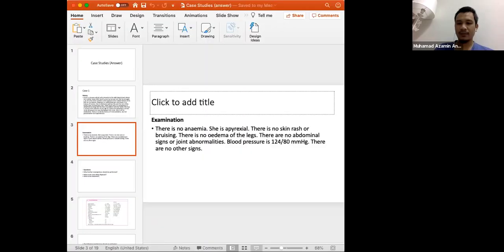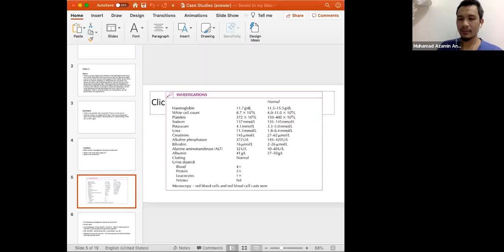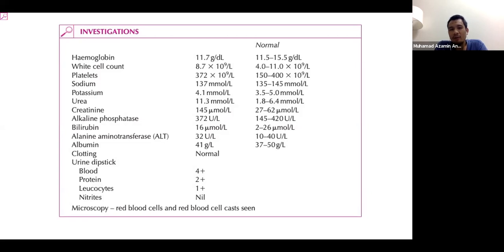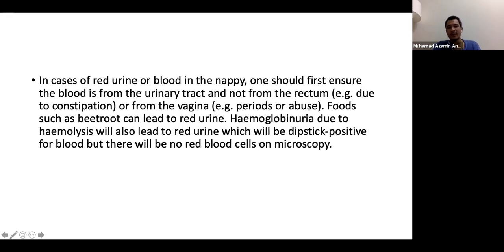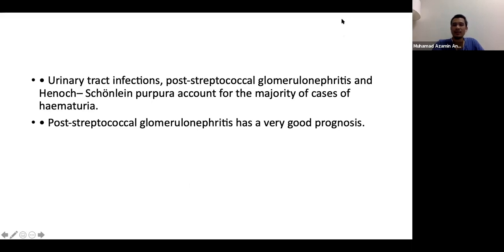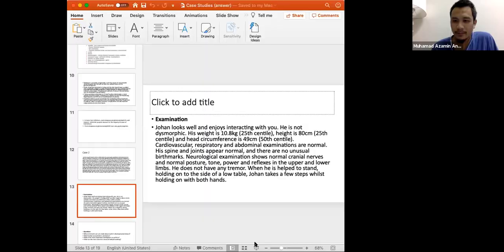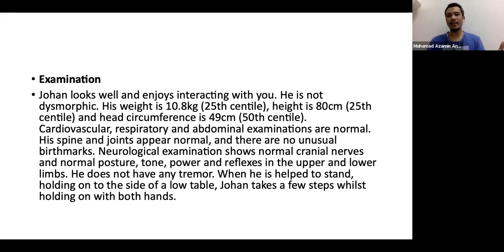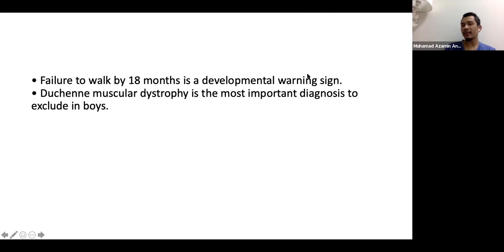online teaching Dr Azamin (Simulated LC) 17/6/2020